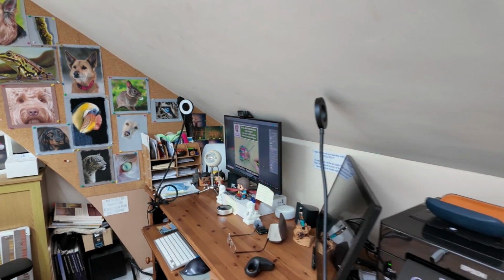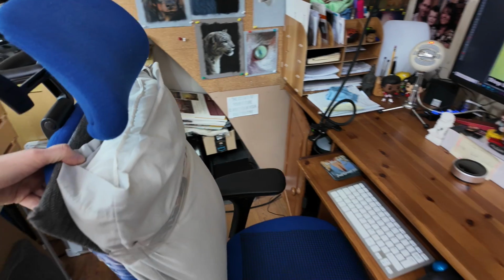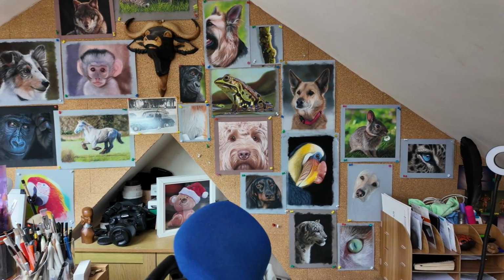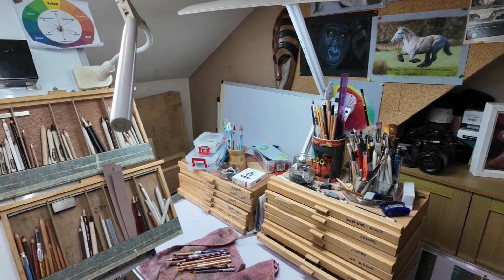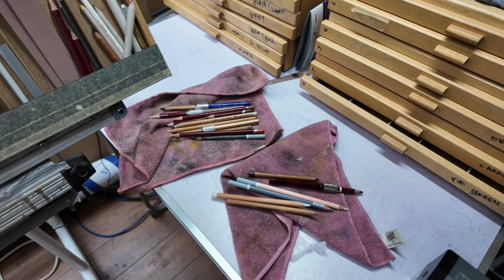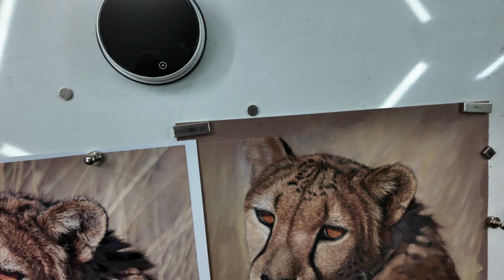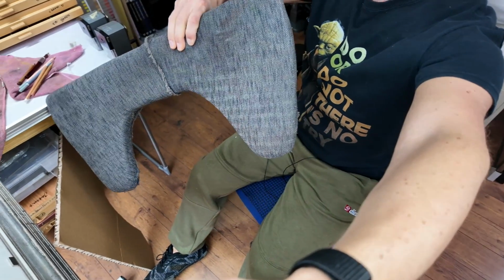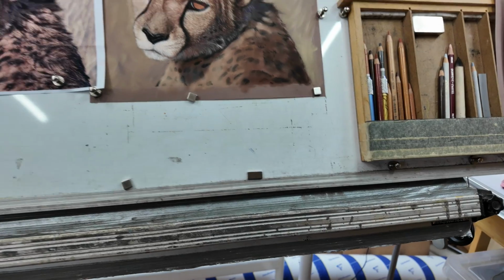Practical Art Studio Tour – A REAL Functional Studio that works - Artist Jason Morgan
My art studio takes you inside where I draw every day. It’s a loft / attic conversion and is a very practical small studio space. I show you my artists posture chair, my art / technical drawing board, how I light my drawing board with daylight bulbs / LED lights, also how I store my pastel pencil (my pencil storage drawers) how I the organize my pencils and panpastel storage and soft pastel storage too.

Hope you enjoy my studio tour. Jason Morgan art

✅ Important Links:

Title  - Art Studio Tour - How I Set Up and Organized my Art Studio / record myself drawing, Art Posture tips

CHAPTERS -
00:00 INTRO Art Studio
01:00 STUDIO - PC AREA
02:23 STUDIO CHAIR
03:22 VLOG LIGHTS
03:40 PRINTER
04:18 DRAWING WALL
05:14 DRAWING BOARD AND LIGHTING
06:55 PENCIL STORAGE
08:57 VIDEO CAMERA
09:26 POSTURE
10:16 PANPASTELS
11:13 BEST POSTURE FOR ARTISTS TIP
15:00 LESSONS
Title - Practical Art Studio Tour – A REAL Functional Studio that works - Artist Jason Morgan

Video Title - Art Studio Tour 🎨 How I Set Up and Organized my Studio Supplies / To record myself drawing / Posture

✅  About Jason Morgan Art Lessons:

Do you want to learn pastel pencil painting and drawing? Wildlife art, pet portraits and more? I am a full time wildlife artist, my art lesson videos consist of primarily pastel pencil tutorials, oil painting and drawing lessons, so if you want to learn how to draw and paint wildlife, realistic fur, feathers, eyes dogs, cats - pet portraits and lots more using panpastels, pastel pencils, oil paint etc my YouTube wildlife art channel is for you.

© Jason Morgan Art Lessons (art studio tour) -